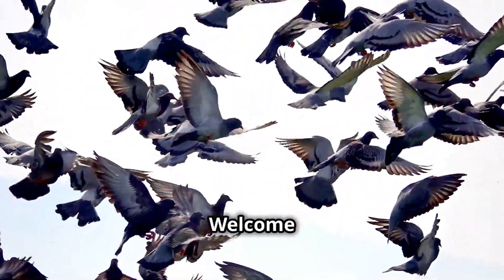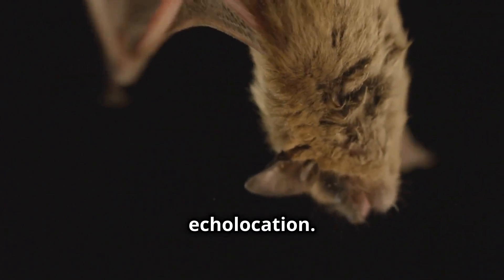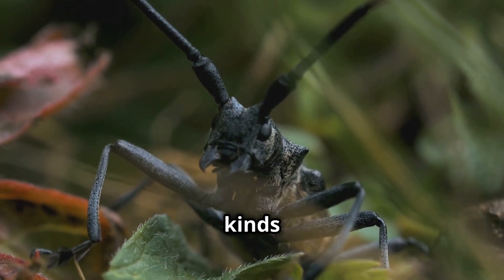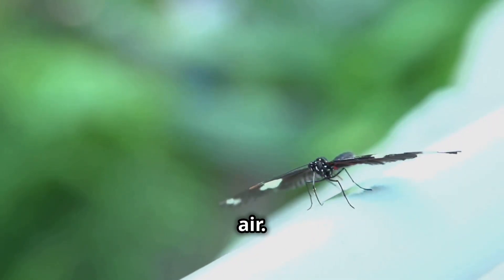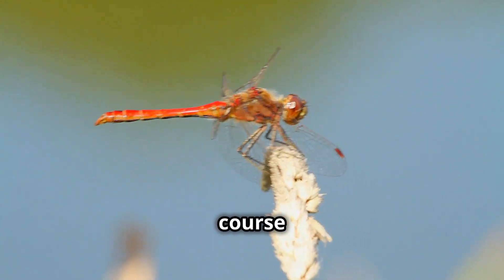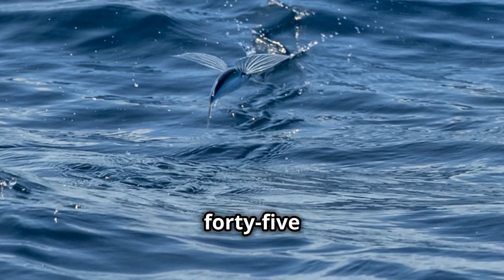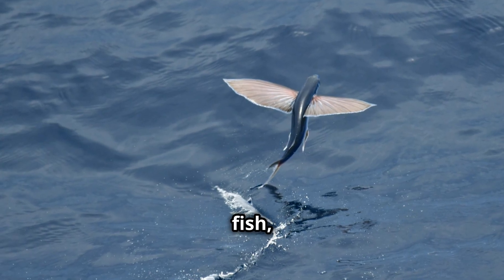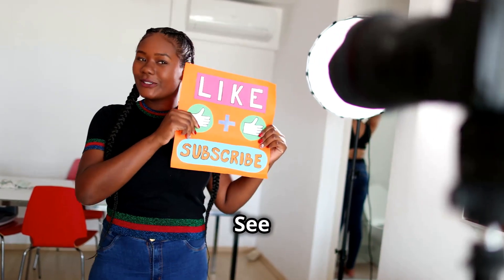Hey Kids! Discover Amazing Flying Creatures Beyond Birds!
Beyond Birds: Amazing Flying Creatures!

 Hey kids! 🌟 Welcome to our exciting episode of "Beyond Birds: Amazing Flying Creatures!"

Did you know that birds aren't the only animals that can fly? Join us as we explore the incredible world of flying mammals, insects, and even fish!

In this video, you'll learn about:

Bats: The only flying mammals with amazing echolocation abilities.
Insects: Discover the diverse flight mechanisms of butterflies, bees, and dragonflies.
Flying Fish: See how these incredible fish leap out of the water and glide through the air!
Get ready for fun facts, cool animations, and a whole lot of learning!